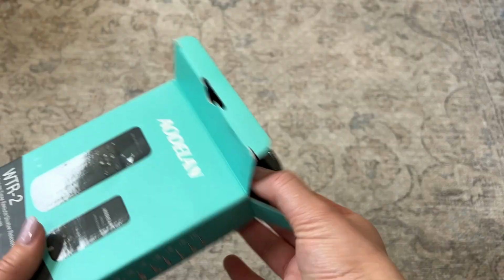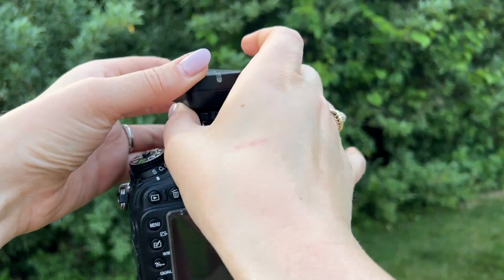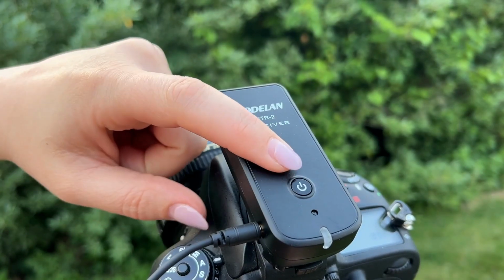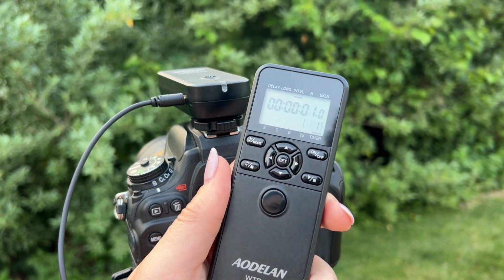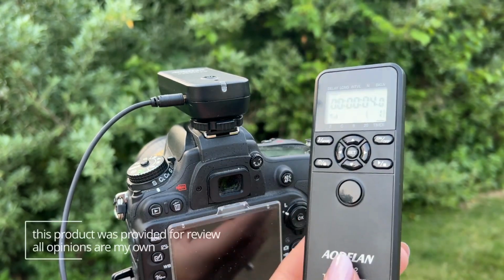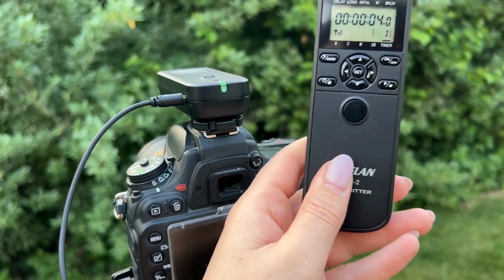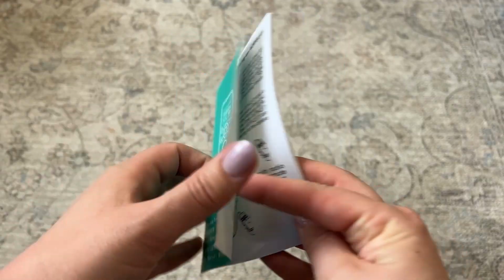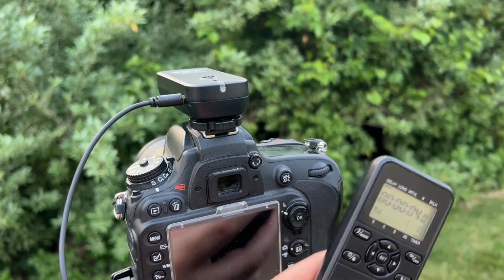📸 Enhance Your Photography with the Wireless Shutter Intervalometer Timer Control! ⏰📷🌄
Take your photography to the next level with the Wireless Shutter Intervalometer Timer Control. Compatible with Nikon cameras such as the D750, D5300, D5600, D7200, D7500, Z6, Z7, Z9, D800, D850, and Coolpix P1000, this handy device allows you to remotely control your camera's shutter with precision and ease. The LCD display provides clear and intuitive settings, while the HDR (High Dynamic Range) feature lets you capture stunning, balanced shots in any lighting condition. Whether you're into landscape photography, time-lapse videos, or self-portraits, this intervalometer timer control is a must-have accessory. Unlock new creative possibilities and capture breathtaking images with the Wireless Shutter Intervalometer Timer Control!

However, I only recommend products I use and have tested myself. I appreciate your support which allows me to create more free content to help you make informed purchasing decisions. Thanks again!